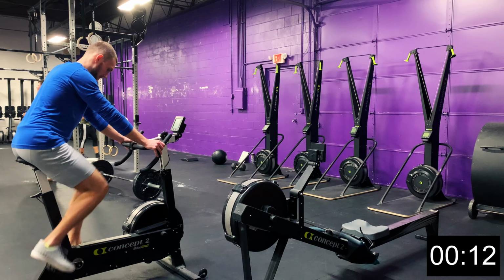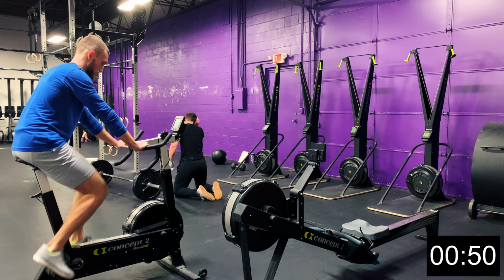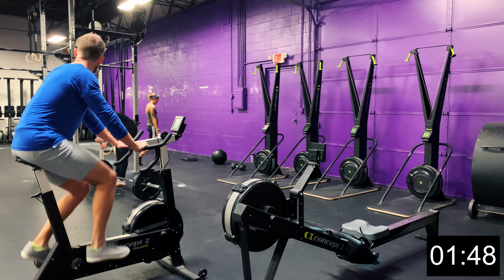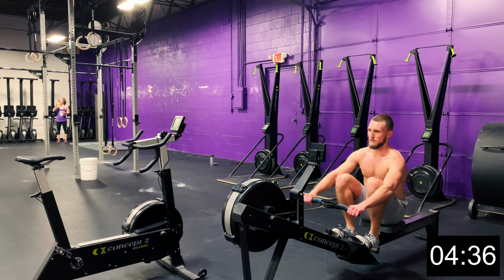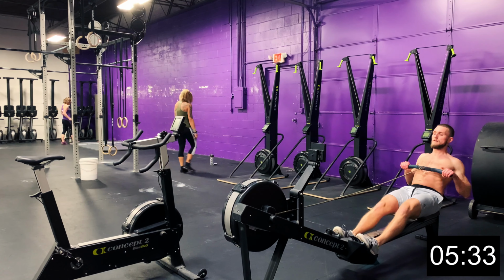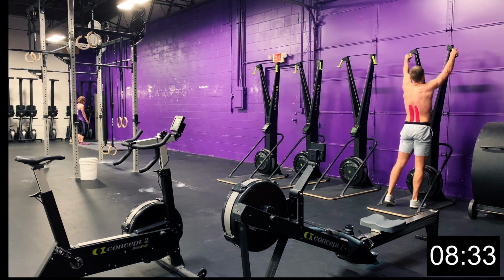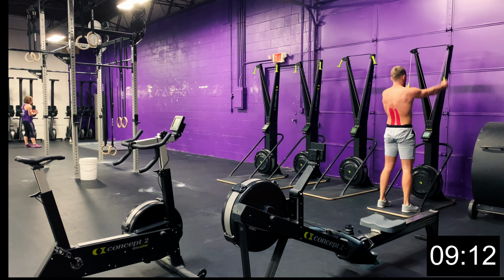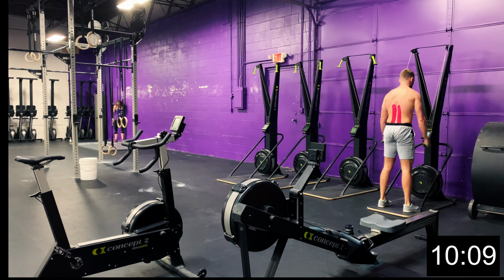How to Improve ROWING, BIKING, and SKIING for CrossFit® | Excellence in Motion Ep. 008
Ever feel like you're just not quite as efficient at rowing or biking or skiing in your CrossFit WODs?

HERE ARE TIPS! I'll take you through a Concept 2 Medley workout and show you how to maximize efficiency so you can improve performance in the gym!

Catch me in other places!